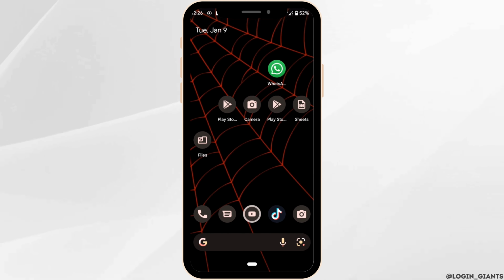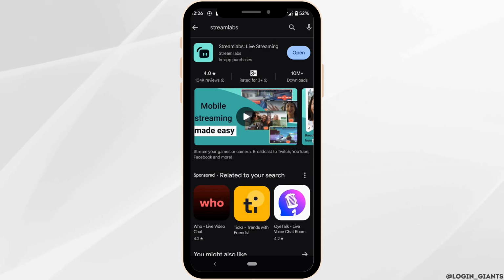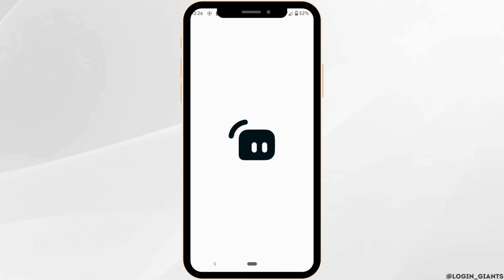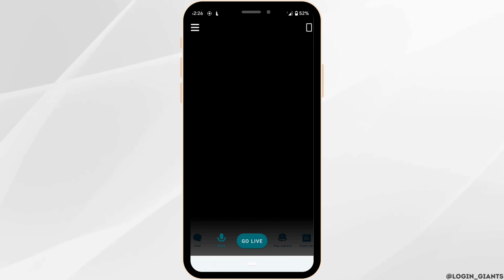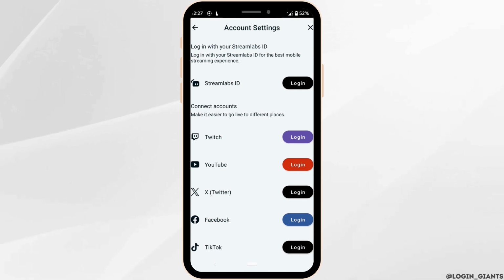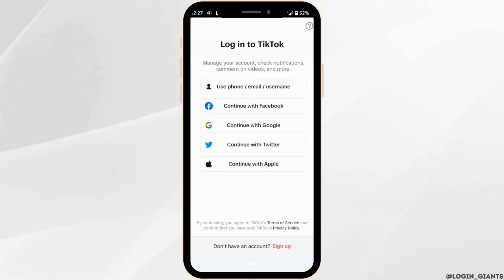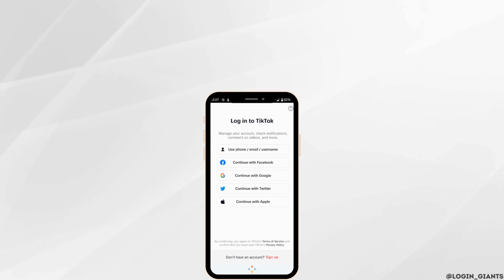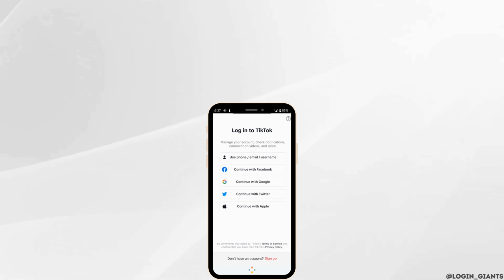How To Get Your TikTok LIVE Stream Key In 2024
🎥🔑 Getting Your TikTok Live Stream Key in 2024

Ready to go live on TikTok and share your moments with your followers? Our guide provides you with step-by-step instructions on how to obtain your TikTok Live Stream Key in 2024, ensuring you can start streaming your content seamlessly.

In this guide:
0:00 - Introduction
0:05 - How To Get Your TikTok LIVE Stream Key In 2024

Unlock the process of obtaining your TikTok Live Stream Key with our comprehensive instructions. Whether you're using the TikTok app on your mobile device or accessing your account settings, we'll walk you through the steps to find your Live Stream Key and start broadcasting live.

Start streaming your content on TikTok with our guide to getting your Live Stream Key in 2024!